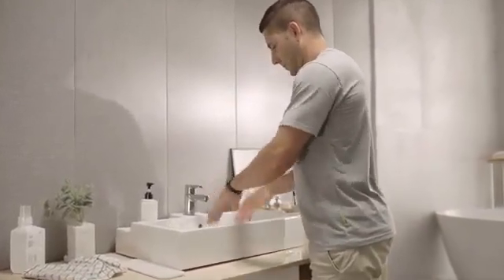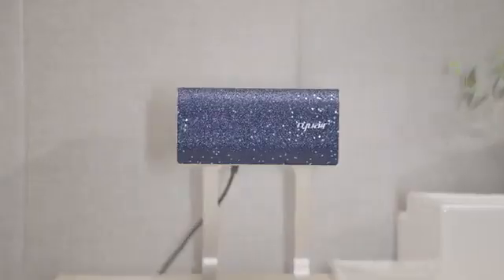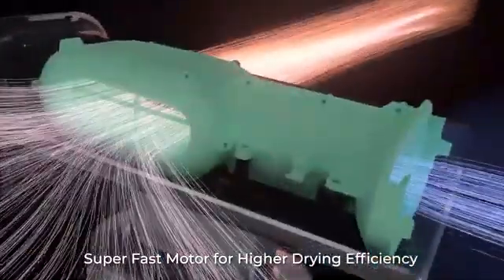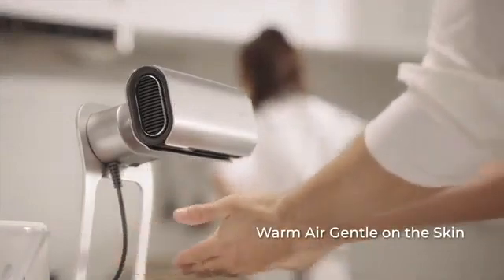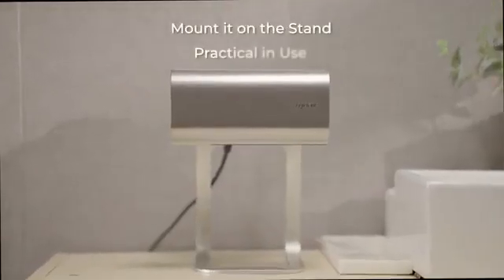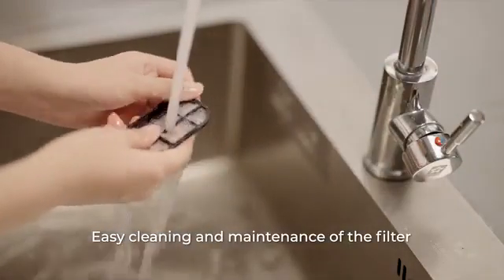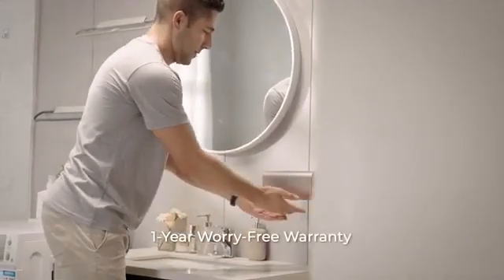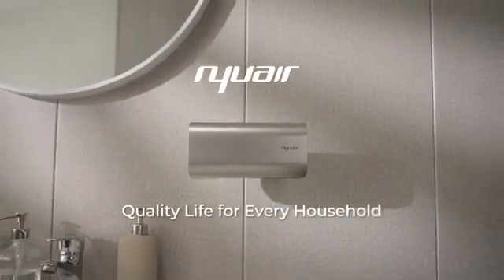Nyuair The Smallest High Speed Household Hand Dryer